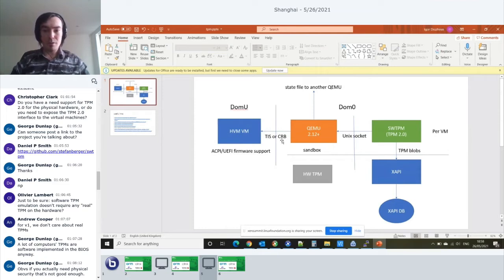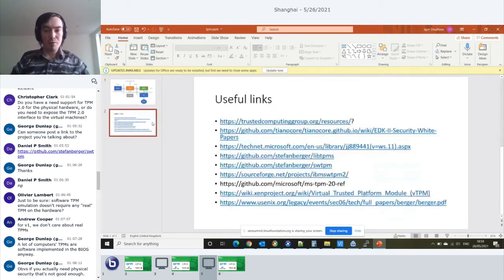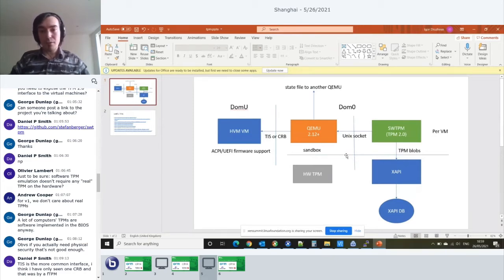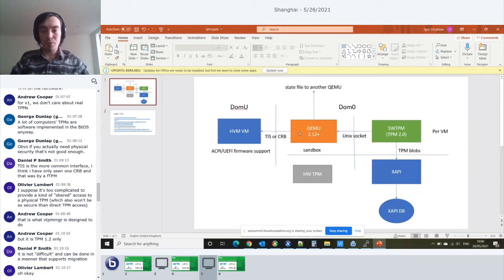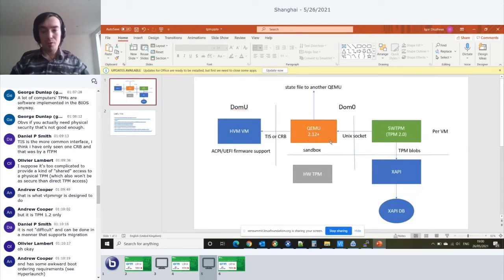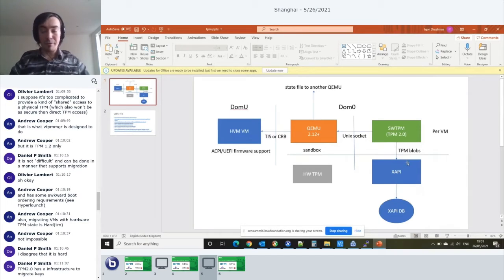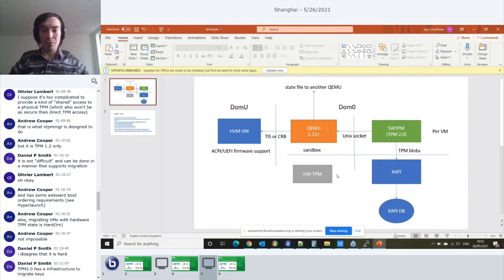Design Session - Alternative vTPM 2.0 Backend to Comply with Upcoming SVVP Changes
There are changes to requirements virtualization platform must comply with that Microsoft has announced for Windows Server 2022. This will now expect TPM 2.0 device being fully functional in each VM to be able to pass SVVP suite. At Citrix we’re currently working on integration of an alternative SWTPM based backend for TPM 2.0 emulation to Xen ecosystem. We’re starting with XAPI but some changes are also expected in Xen/QEMU/OVMF and we want to eventually contribute the support back to libxl (with probably some help of our upstream team).